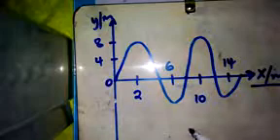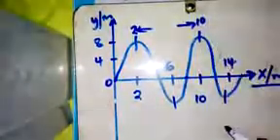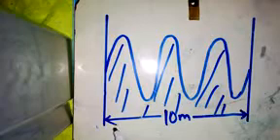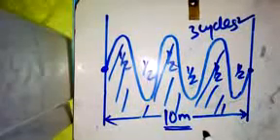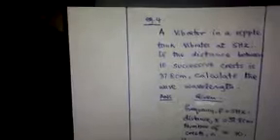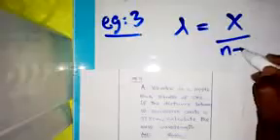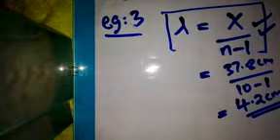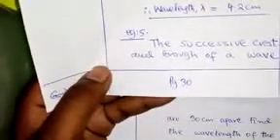WAVE FORM FOUR PART ELEVEN